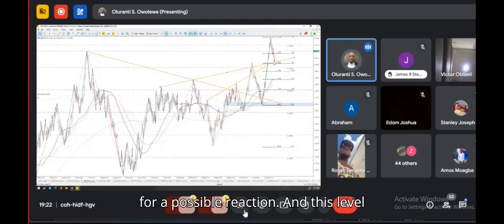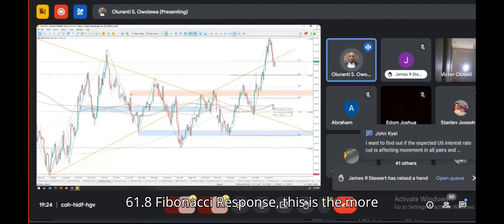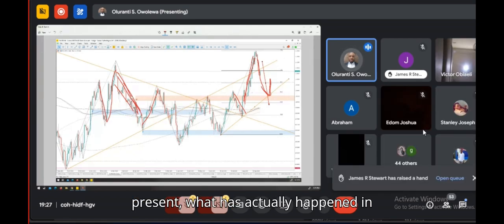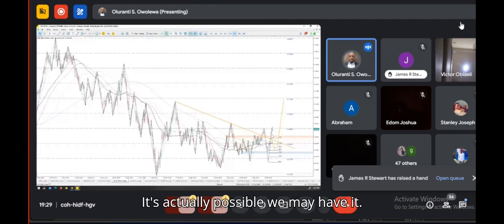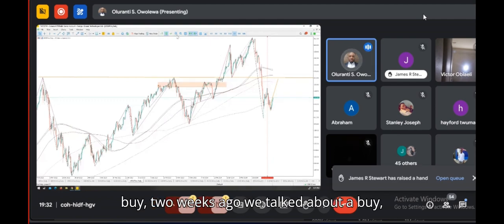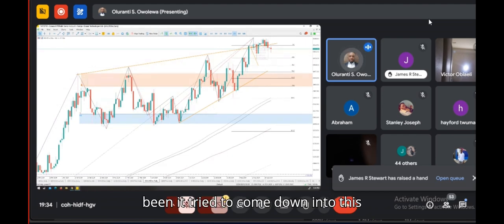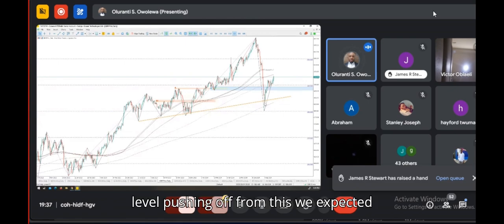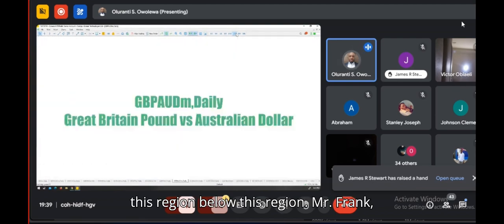the simpleast SMC strategy to become profitable trader